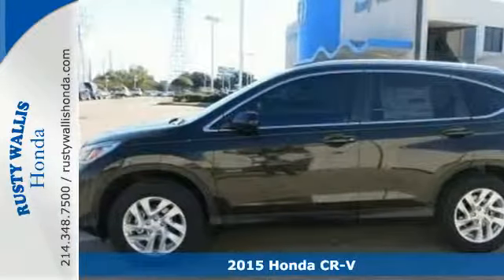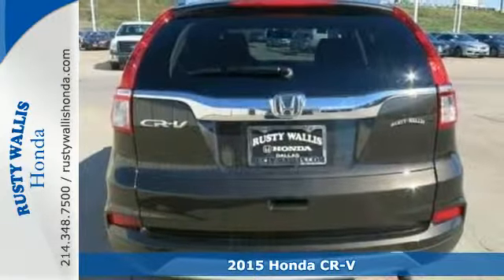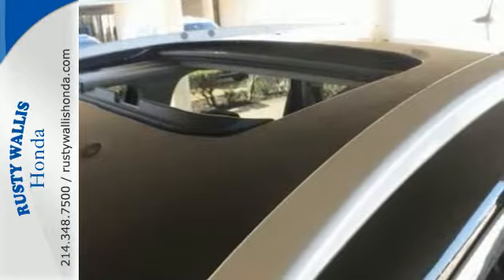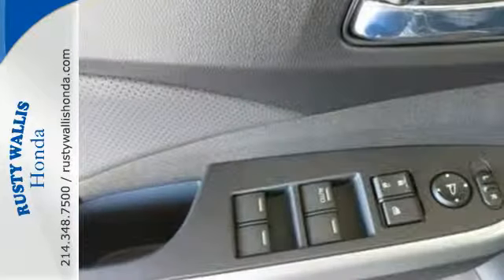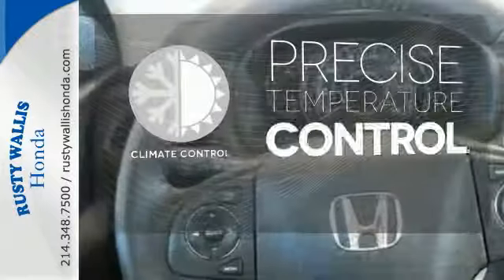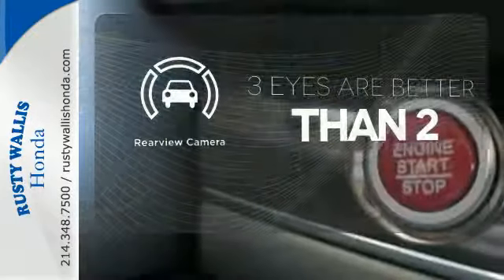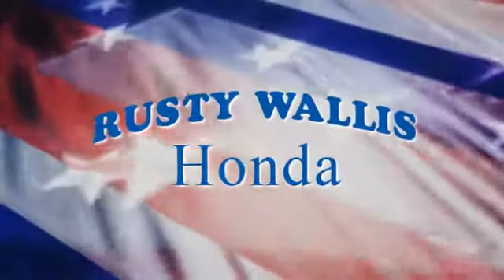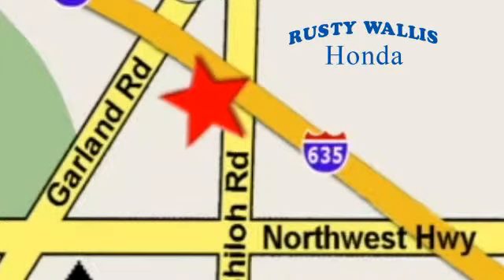2015 Honda CR-V Dallas TX Fort Worth, TX #150467 - SOLD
Year: 2015
Make: Honda
Model: CR-V
Trim: 2WD 5dr EX-L w/Navi
Engine: 4 Cyl - 2.4 L
Transmission: Variable
Color: Kona Coffee Metallic
Interior: Black
Stock #: 150467
VIN: 2HKRM3H71FH501859
Nav! Call and ask for details! Looking for an amazing value on a terrific 2015 Honda CR-V? Well, this is IT!

Address:
12277 Shiloh Road